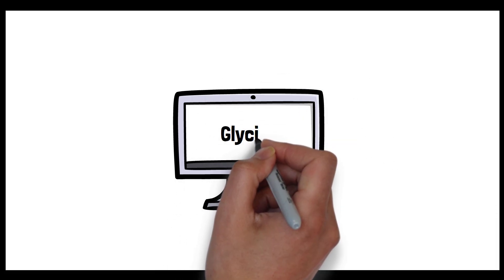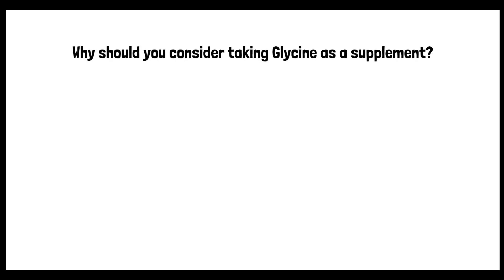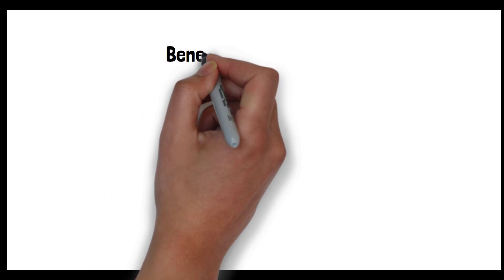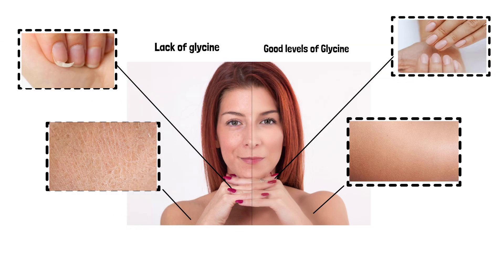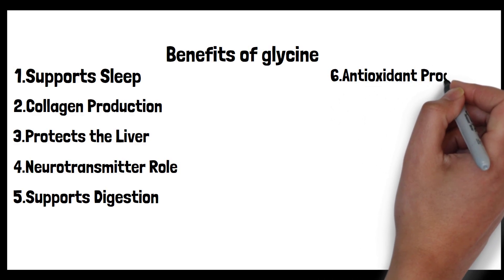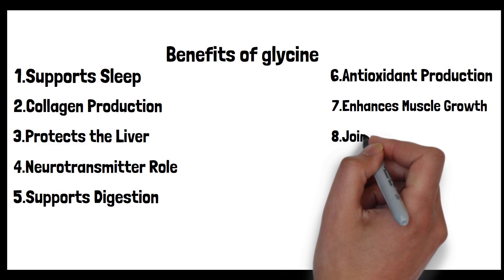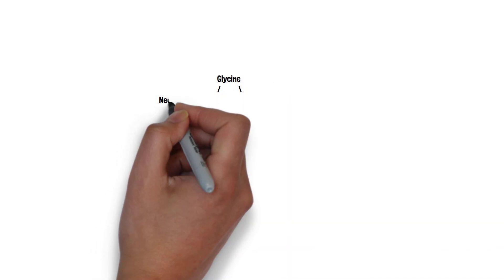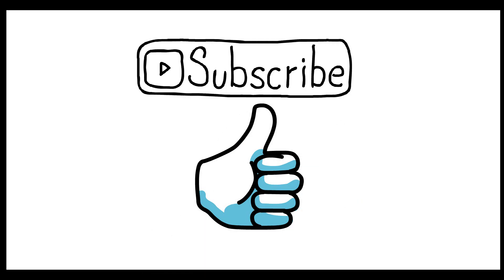Are You Missing Out on the 10 Essential Benefits of Glycine?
Discover the Top 10 Benefits of Glycine in This Animated Video!

Dive into the world of glycine, a crucial amino acid with numerous benefits for our health. Through engaging animation, we unravel the mysteries of this vital compound and its multifaceted roles in our bodies. If you've ever asked, "What's the fuss about glycine?", this video has your answers.

Product mentioned:
NOW Supplements, Glycine Pure Powder